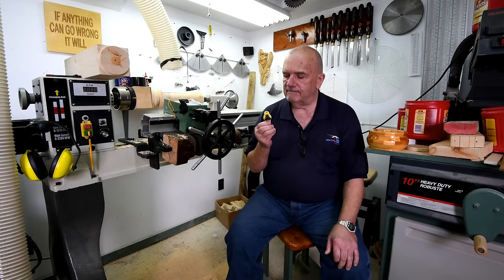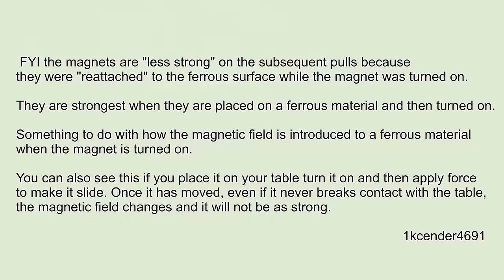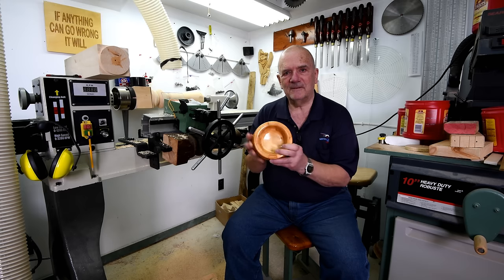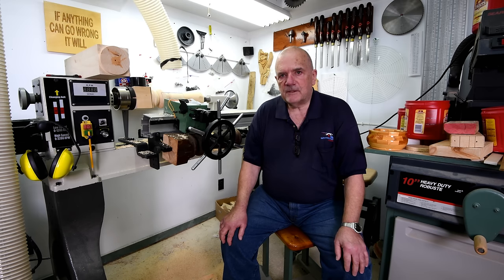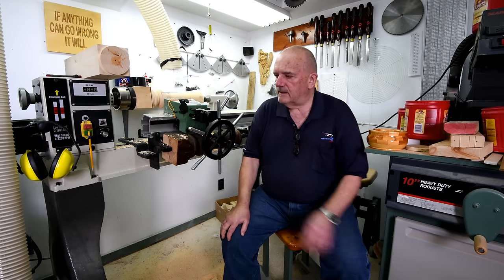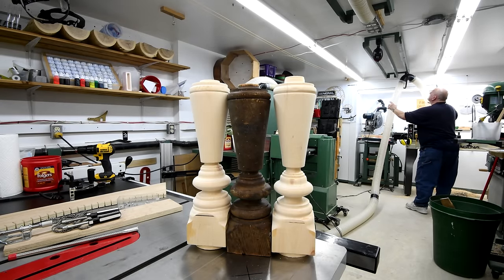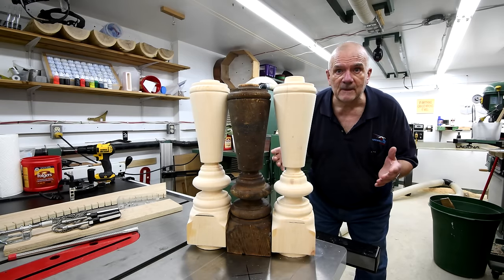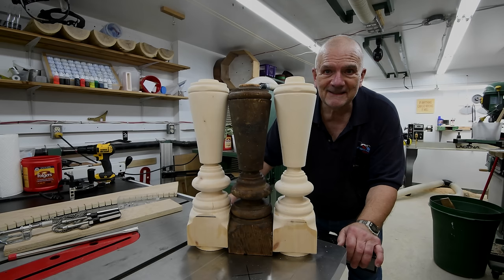The Spindle - Part 13 (conclusion)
My neighbor asked me to duplicate a couple of large spindles for him. The original came from their old homestead farm house. I just couldn't say no.